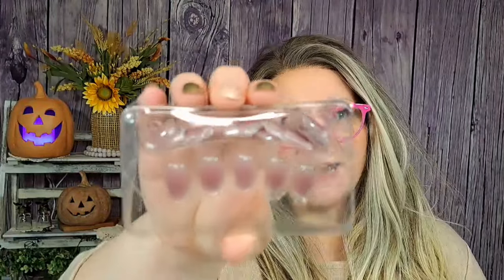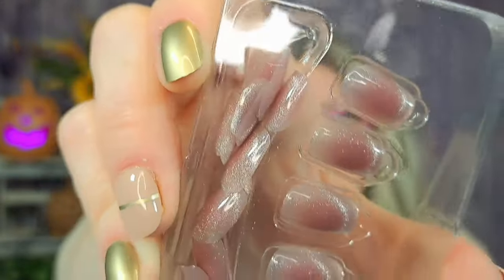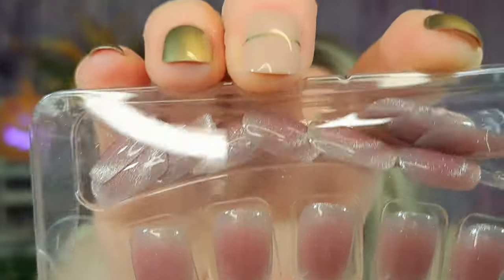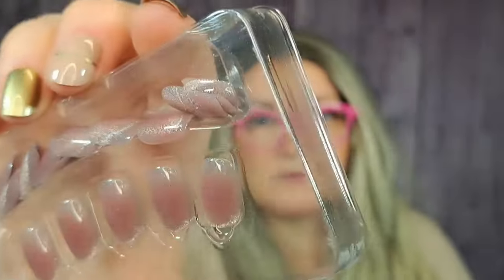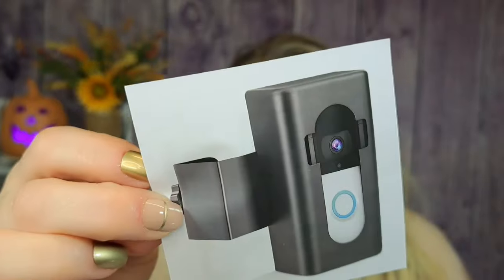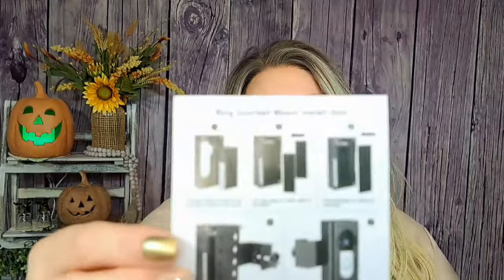TEMU HAUL🍁 + G-I-V-E-A-W-A-Y! 🍁temu temuhaul @temu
I may earn commisson through these links!